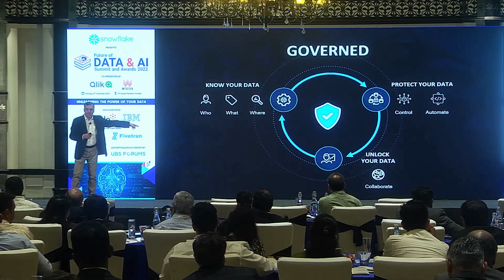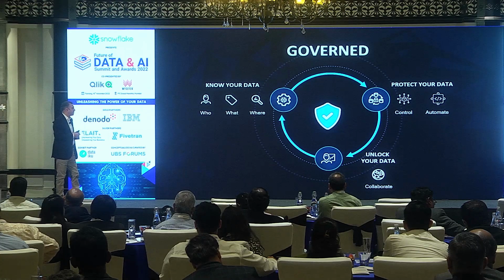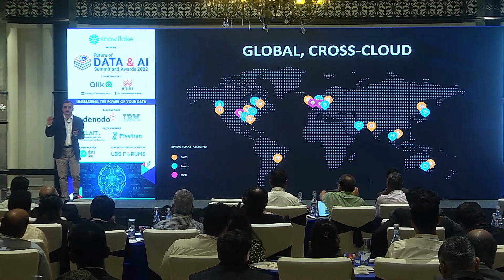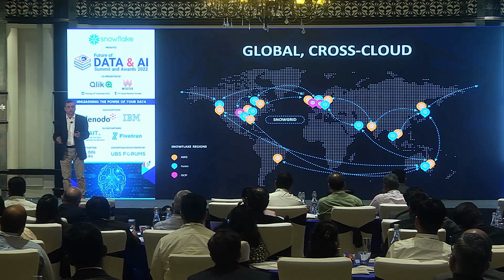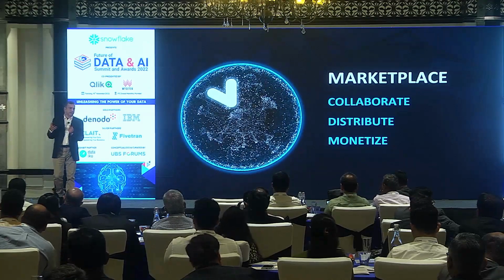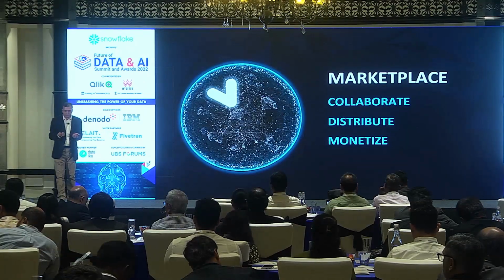Future of Data & AI Summit & Awards 2022 - Seven Tenets of a Modern Data Platform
Watch Murad Wagh from Snowflake our eminent thought leader as he illuminates us with his practical insights in his key presentation on the topic “𝗦𝗲𝘃𝗲𝗻 𝗧𝗲𝗻𝗲𝘁𝘀 𝗼𝗳 𝗮 𝗠𝗼𝗱𝗲𝗿𝗻 𝗗𝗮𝘁𝗮 𝗣𝗹𝗮𝘁𝗳𝗼𝗿𝗺” at our “𝗙𝘂𝘁𝘂𝗿𝗲 𝗼𝗳 𝗗𝗮𝘁𝗮 & 𝗔𝗜 𝗦𝘂𝗺𝗺𝗶𝘁 & 𝗔𝘄𝗮𝗿𝗱𝘀 𝟮𝟬𝟮𝟮” at 𝗜𝗧𝗖 𝗠𝗮𝗿𝗮𝘁𝗵𝗮, 𝗠𝘂𝗺𝗯𝗮𝗶.

In collaboration with our Official Presenting Partner Snowflake